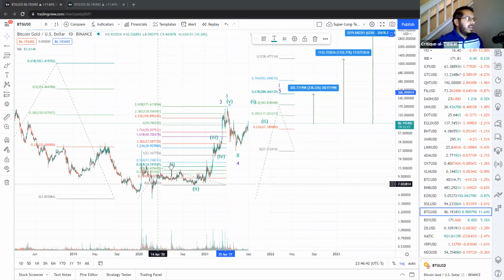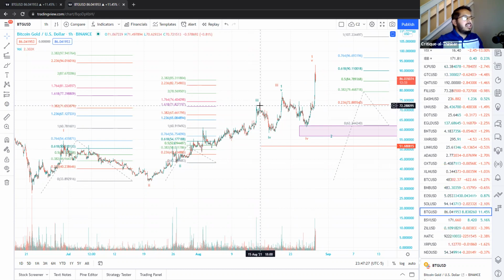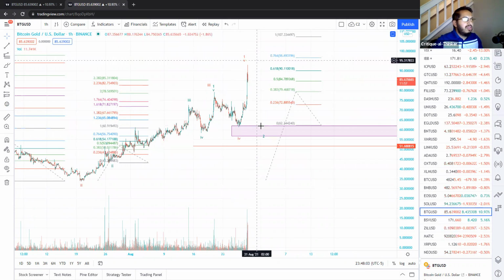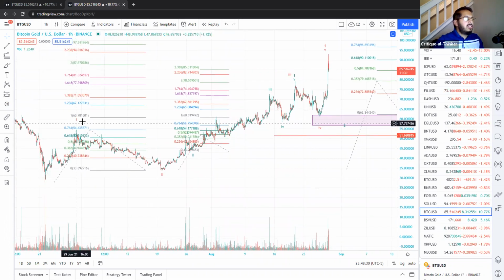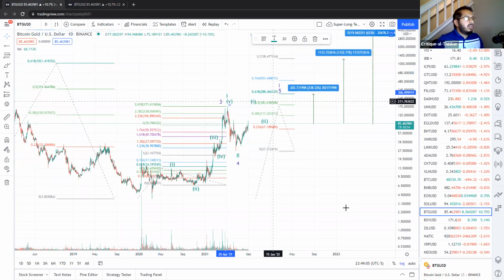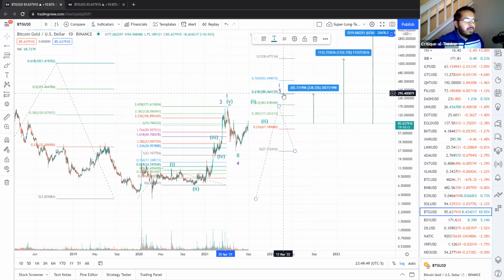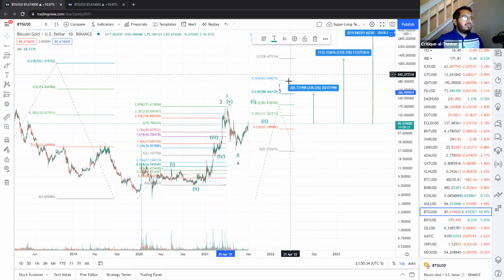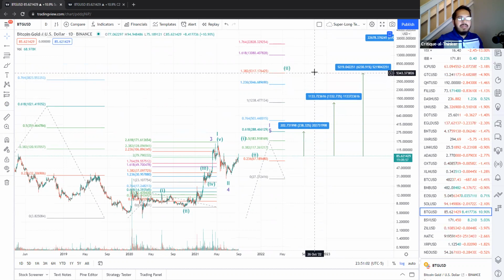Bitcoin Gold: 14x Upside... if you can figure out how to buy it!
Bitcoin Gold (BTGUSD) can potentially launch into a sky-high rally off of the larger 1-2 Elliott Wave setup we have seen over the past year and a half. Our immediate Wave-(i) is projecting out to the 141-152 range. If we can break through the strong resistance at 288, the seas may part for us to hit 1238 (14x returns) in spectacular fashion (and possibly way farther than even that)! If not, we may have the makings of a broader crypto crash.